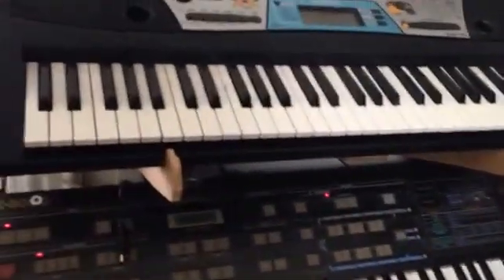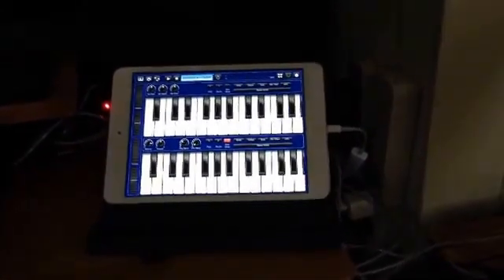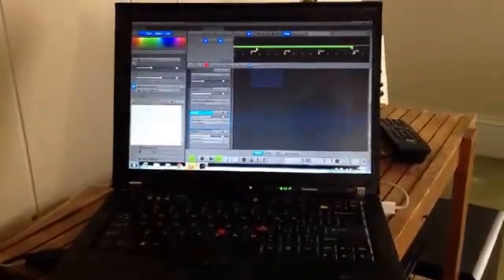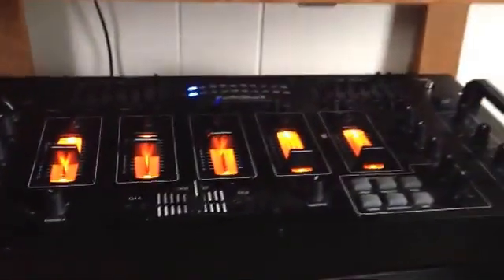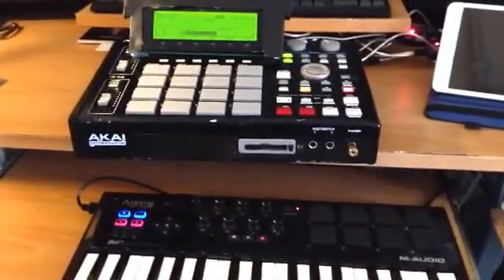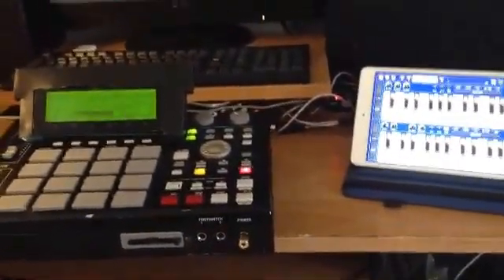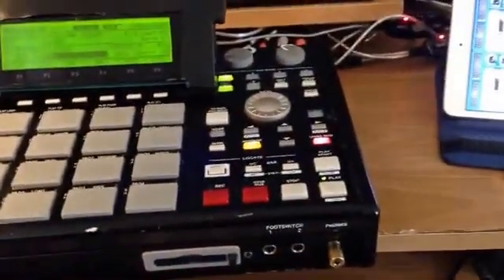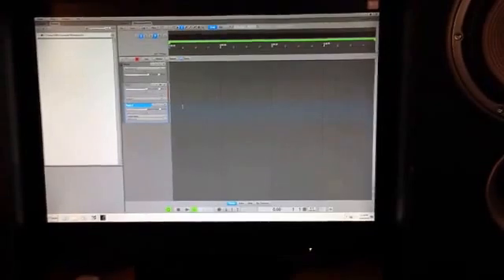how to setup sweet midi workflow pc mpc ipad (part1/2)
to be clear, the IN 1 and 2 i talk about are not the midi channel shown on the MPC 1000 screen 1A and 2B) i wasnt clear enough. the 1A and 2B are the midi channel that you assign to each track you would like to record. in this case the midi channel on mpc corresponds to midi channels on both ipad and pc. those, you need to set prior to recording so your workflow isnt interrupted after starting the record function on mpc. you can also set corresponding time clock and code if you want your mpc to start the recording of your PC and ipad recording functionsinterrupted after starting the record function on mpc. you can also set corresponding time clock and code if you want your mpc to start the recording of your PC or ipad record functions as well. this is all very flexible. the reasoning behind doing this over a straight midi cable out of keyboard, into midi input of mpc back to midi in of keyboard, is the ability to use your ipad or pc as a midi "hub". MPC 1000 has 2 in 2 outs only. with my 7 port usb hub connected to my ipad (as i do) plus the 3 usb ports of pc, i can run several (10) midi machines. using pc to control midi channel  inputs, ipad cotroles  instruments played going midi channel out and MPC hears them both and basically documents what each channel is doing and plays it back. plus, my crap setup doesnt allow for much midi mapping without the use of a controller (usb keyboard) which is not compatible straight to mpc 1000. this is just a cheap, clever solution to not having several thousands of dollard for more high  end equipment.